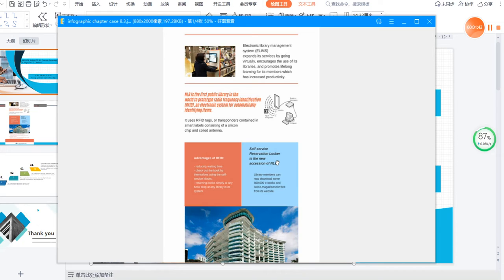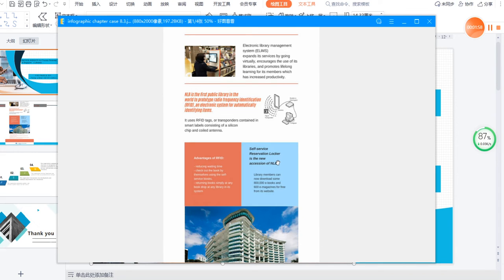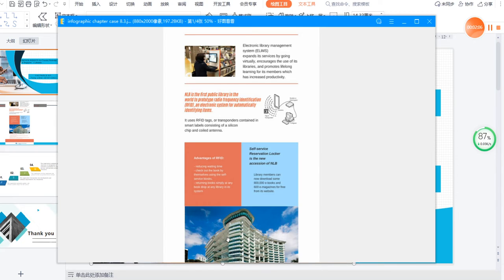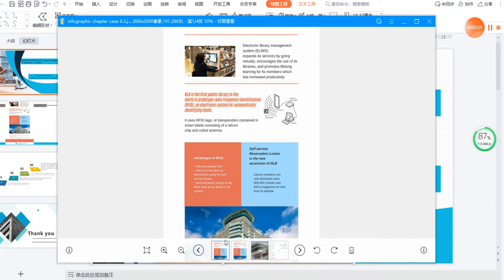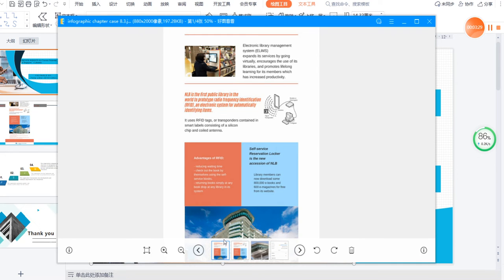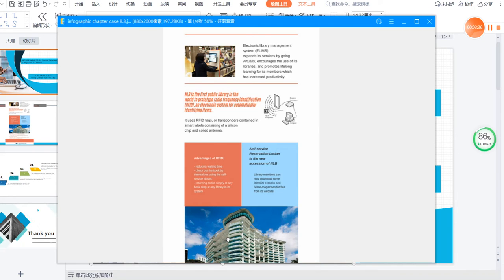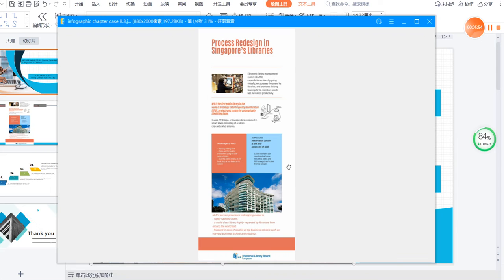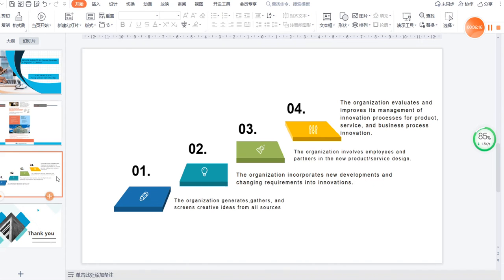Process Redesign in Singapore’s Libraries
Process Redesign in Singapore’s Libraries. Students' presentation for the Services Marketing course.